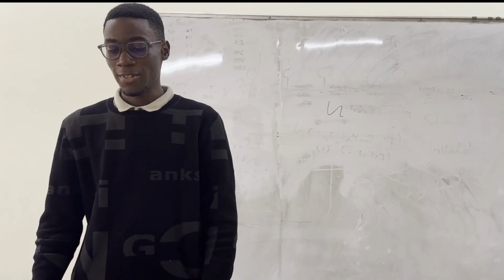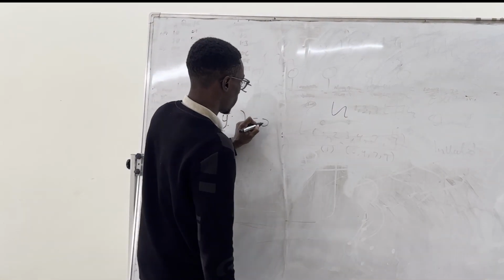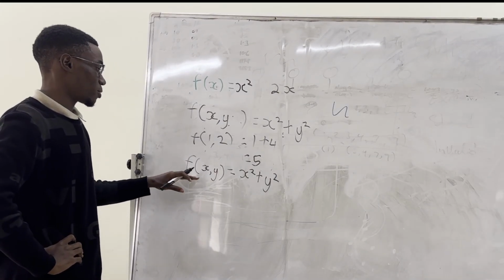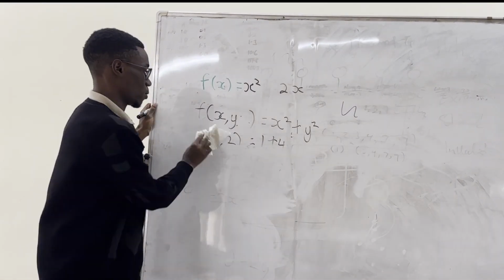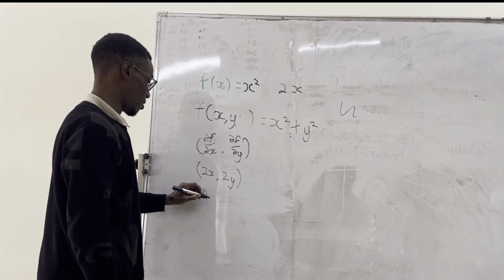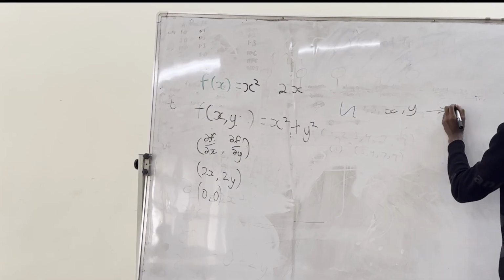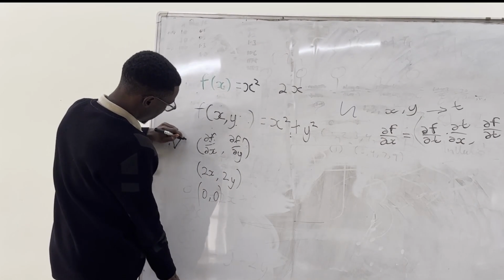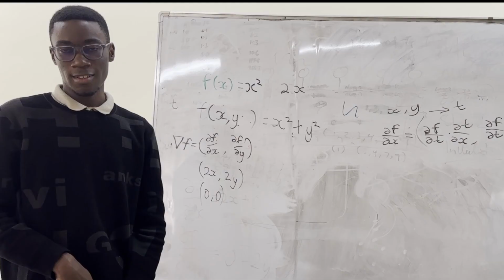Multivariable Calculus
Multi-variable Calculus Introduction